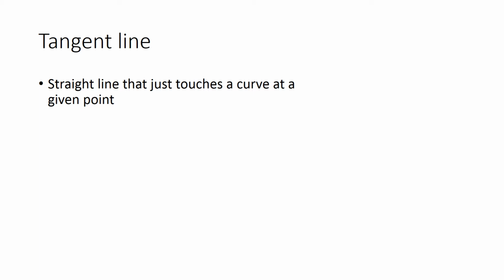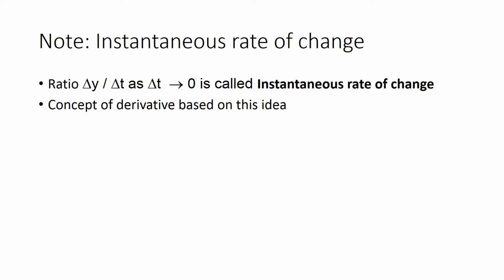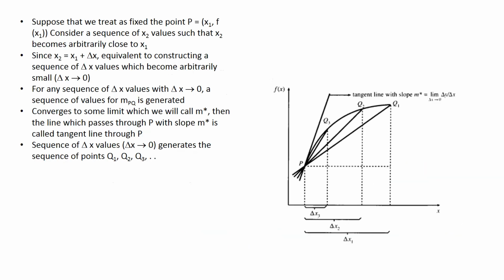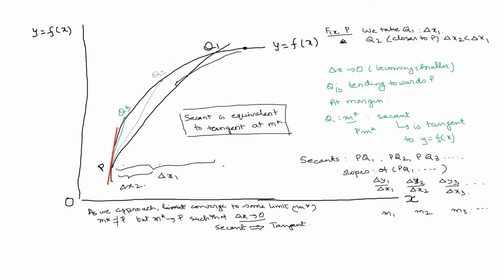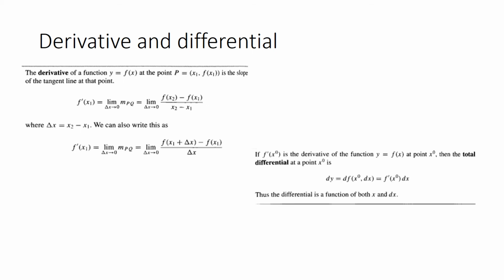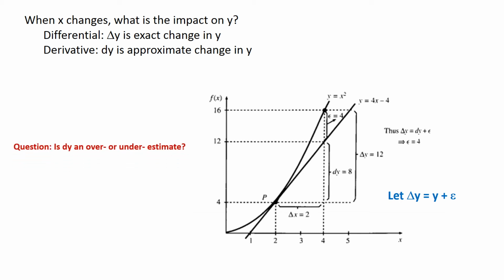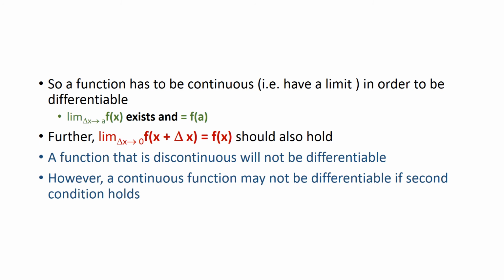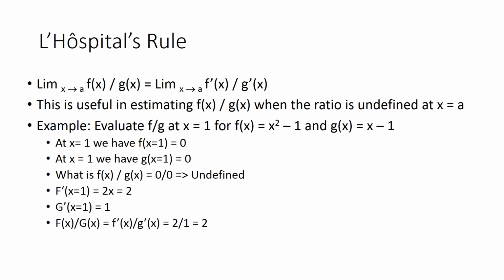Functions of one variables: Introduction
Semester 1: Mathematical Economics course at Economics Department, Presidency University.